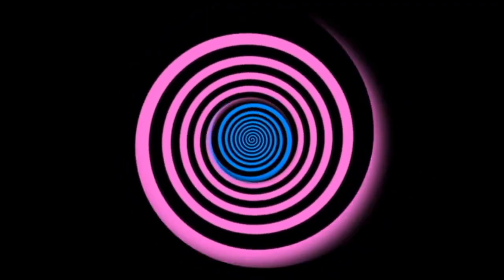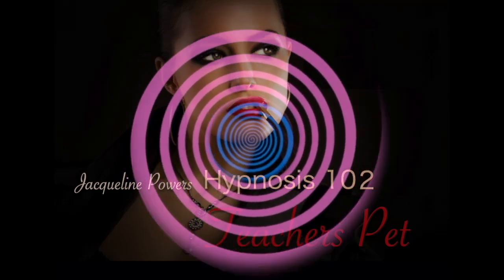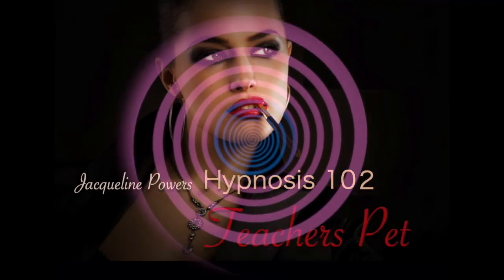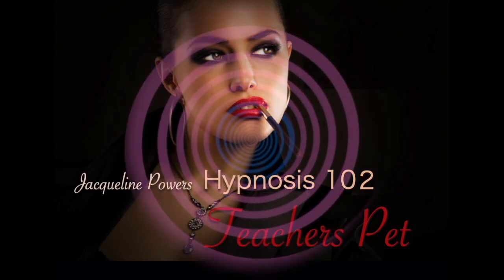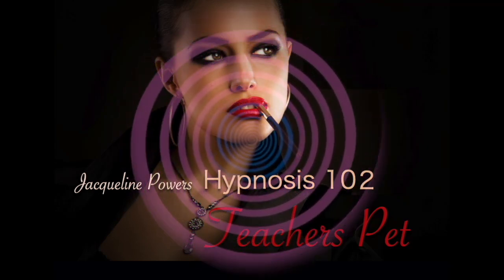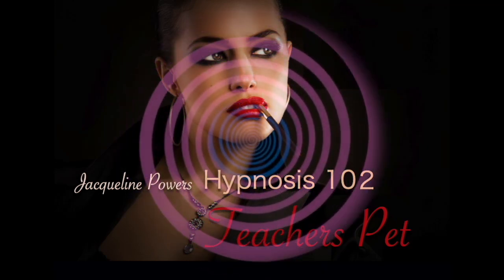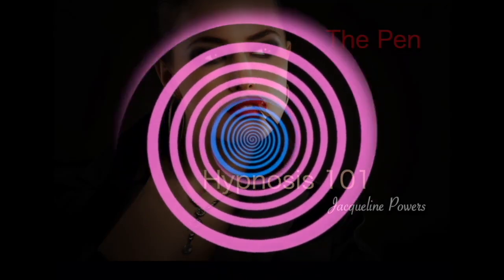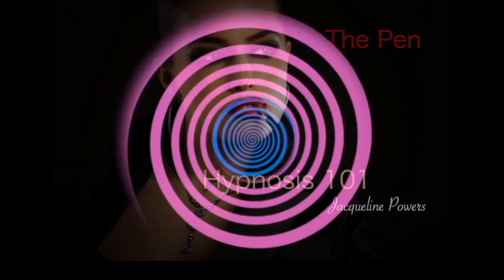Hypnosis 102 - Teachers Pet. Collared | Jacqueline Powers Hypnosis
I see you've come to talk about the trouble you're having concentrating in my class, Hypnosis 102. You seem easily distracted, so eager to watch my heels dangle and swing, as you and focus on my words, everything becomes so easy , so simple. Perhaps you really want to be the Teacher's Pet, to be collared.

With thanks to my Devoted Sub, Hypno Sub and Mind Hacked Patrons

Aaron B
Adam R
Aero
Aidan
Alexander L.
Andrew N
Andrew T
Anil L
Arch-Demon Krissy
Art B
BlueRose8812
Brian
Camouflaged Sheep
ccauba
cosmonaut
Daniel O
Daniel P
Deftloop5
Denamic
DigitallyStoic
Dinuk T
dodisgodxd
Fenrir
G C
Gerald T
gesty
GoreDrinker
haarvi
Helix
Jack_M
Jade
Joe
Jom
JQ
Kenneth D
Kim
Kory
krayzee
Krinias
Leopold
Loyal41991
Mad
Maddix
Maple Graves
Marcos
mark
Michael
Nathan
Nichole G
Nouailles
Peter C
Pythias
Richard
Richard
Shahab
Shout Out List
Simon
Smohn Jith
Stehe
Steve K
Steven
Stevie R
survant
Svitittv
Sweetliv
Taigh
Tarquinio
thedude
Tim Lewis
Tom Nln
toni_ct
Tortellini
Travis
Vivian
Yale
ZackK
Zastavas

You want to be a good boy, don't you?